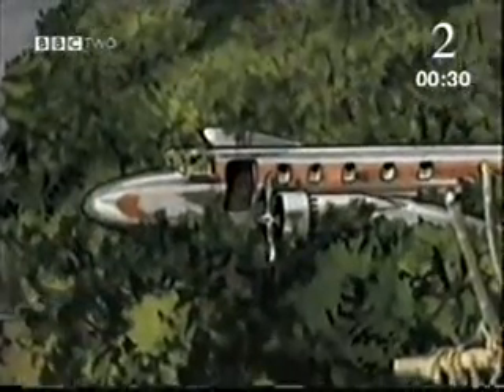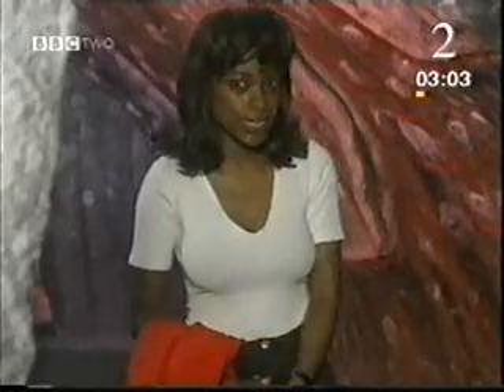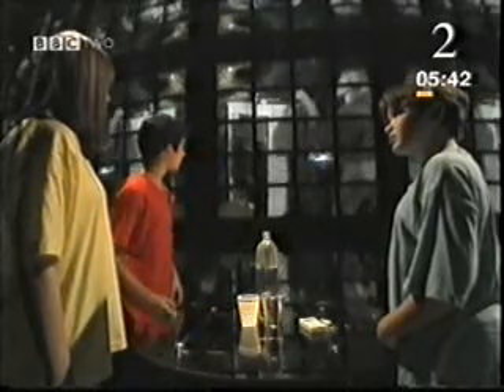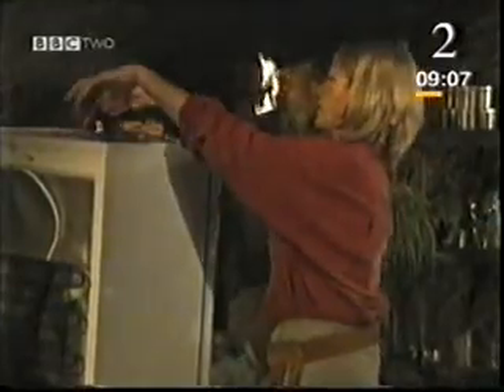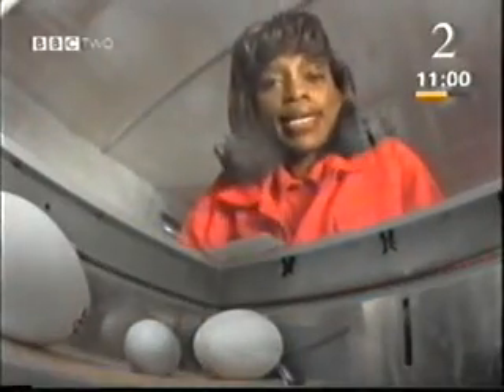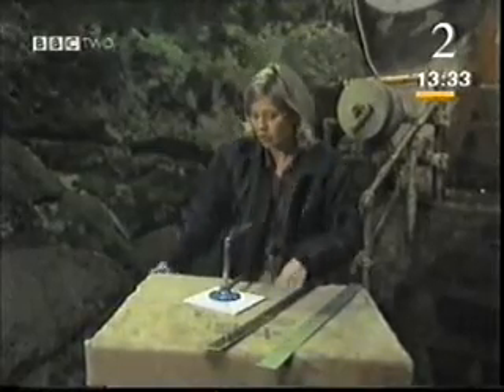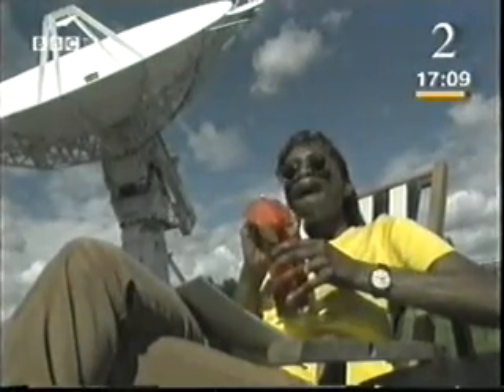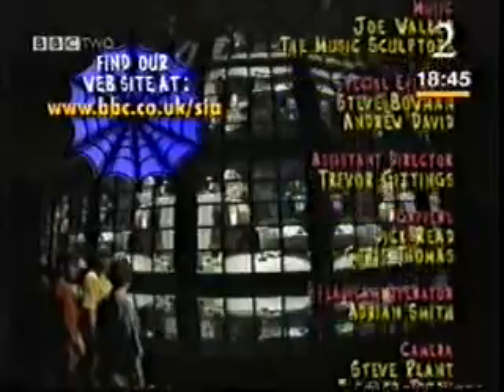8I Heating and Cooling - Heat transfer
Science in action video on heat transfer